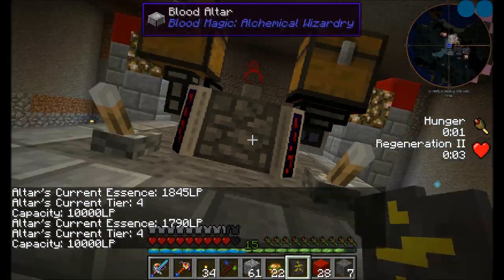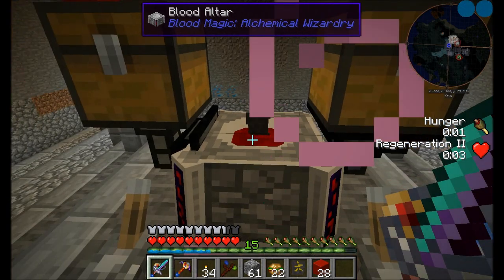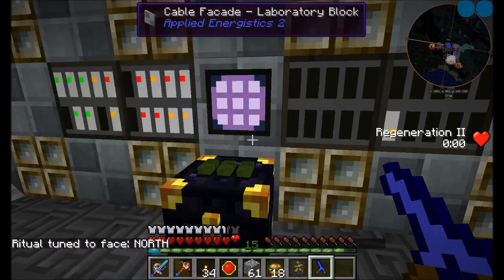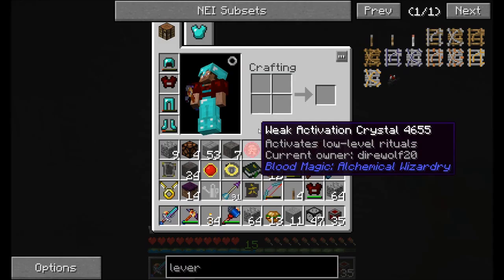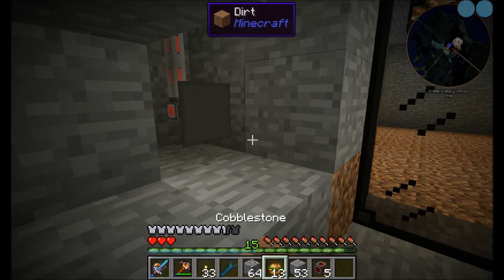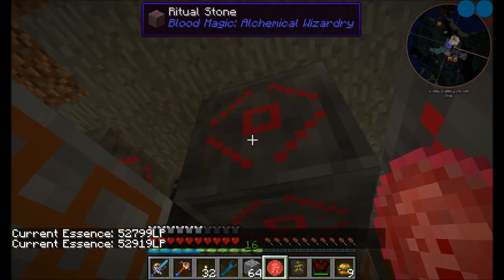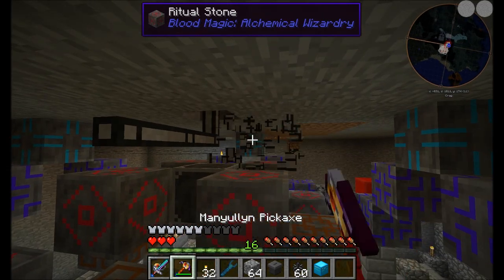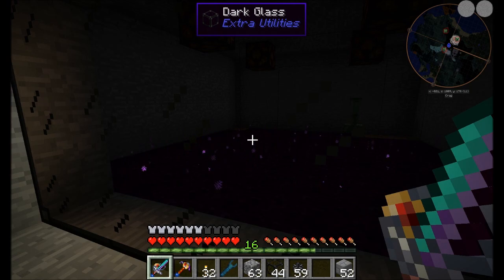Forgecraft2 S5E20 Automated Altar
Finally I can get this monkerrrr blood letting pack off my back!